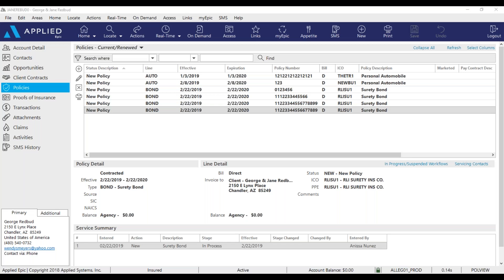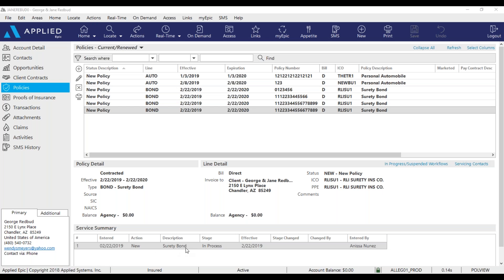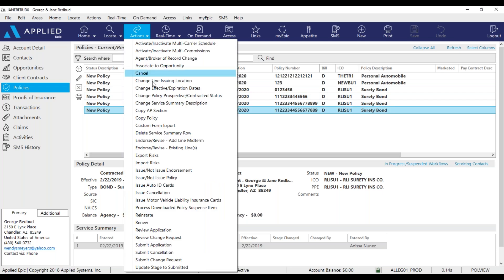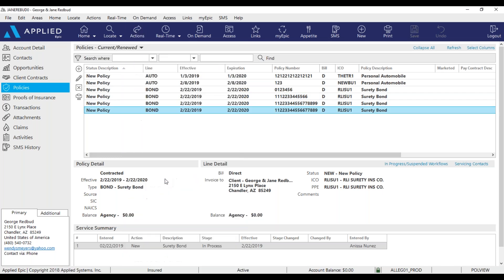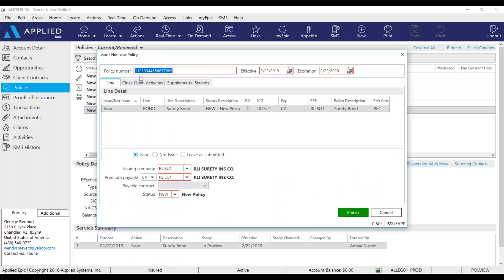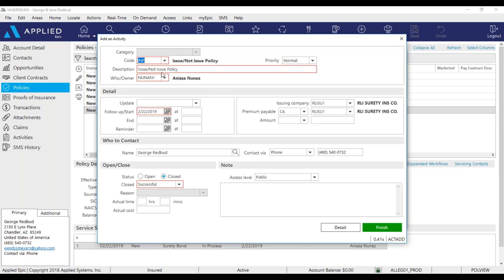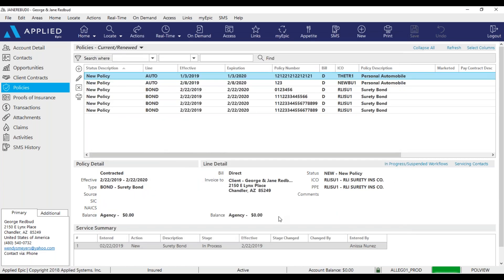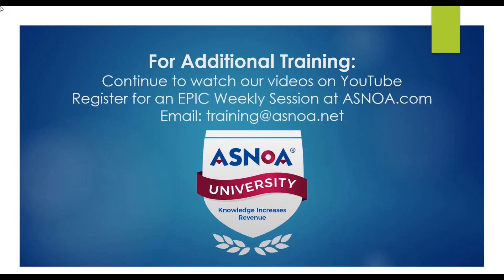How to - Manually Issue a Policy in Epic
Learn how to Manually Issue a Policy when policies are not downloading into Epic